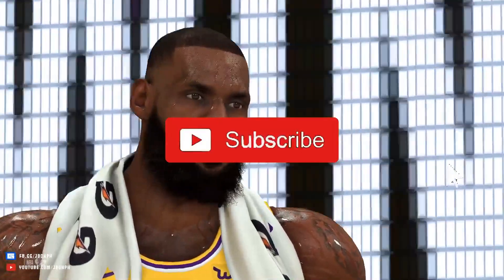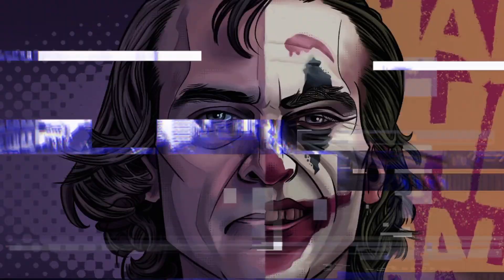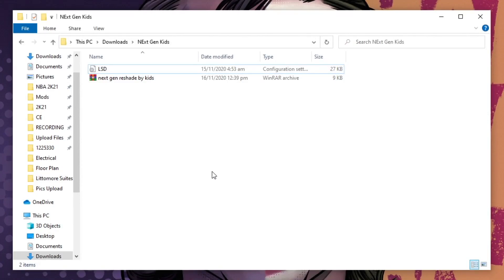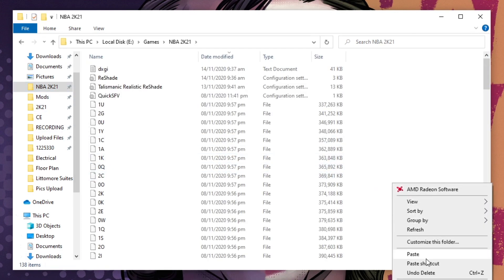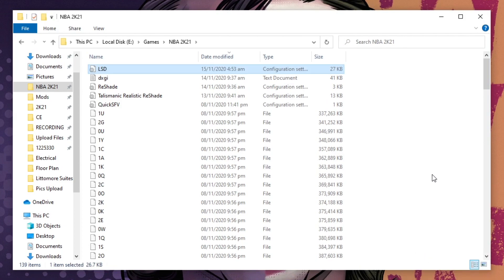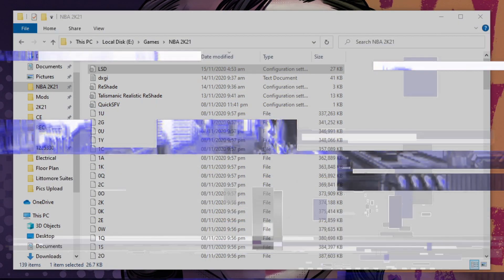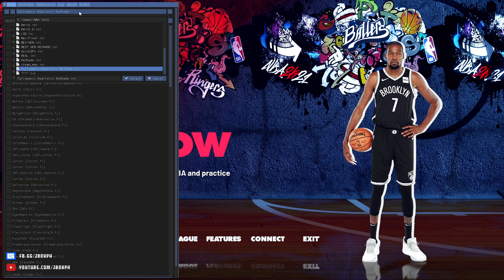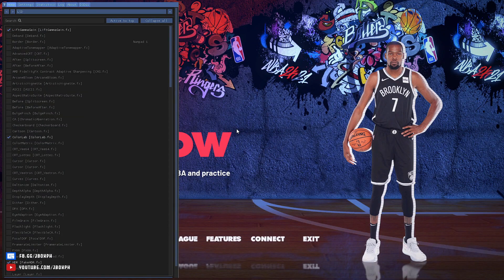How to install Next Gen Reshade By Kids | NBA 2K21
How to install Next Gen Reshade By Kids

(for people having issues after installing reshade try this specially for laptop users, go to your main folder rename dxgi.dll to d3d11.dll then delete the dxgi text document then test again)

PC SPECS
CPU: RYZEN 5 3600
MOBO: MSI B450M PRO-VDH MAX
RAM: 16GB DDR4 TFORCE TUF Gaming
GPU: SAPPHIRE NITRO R9 380X